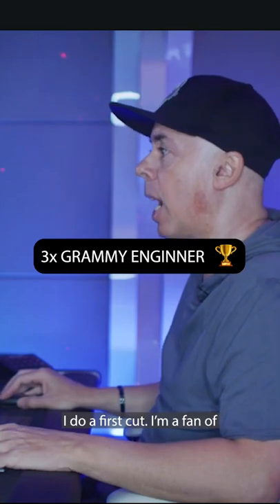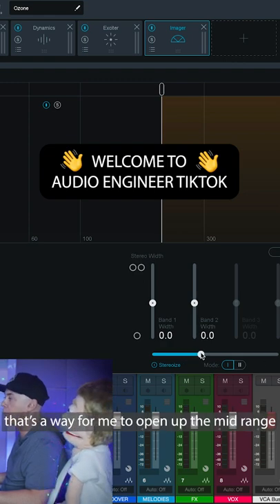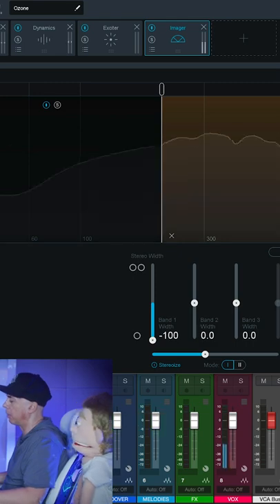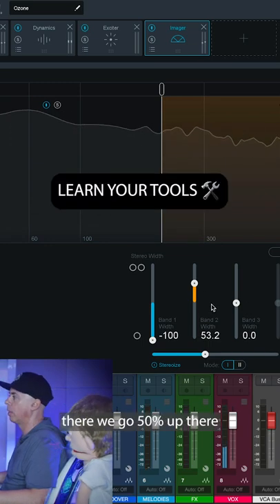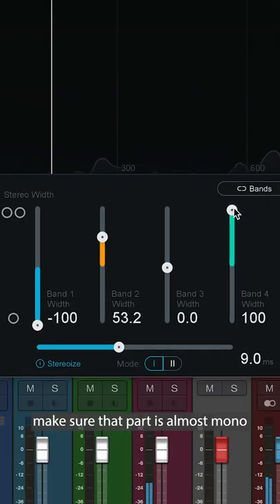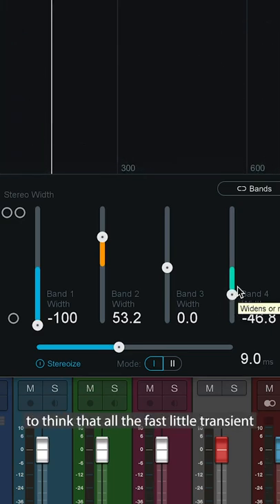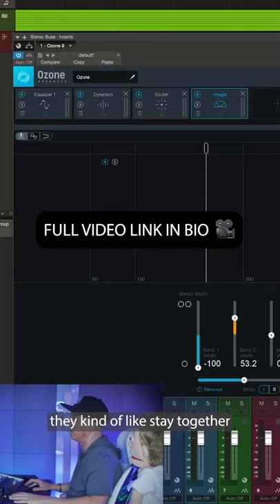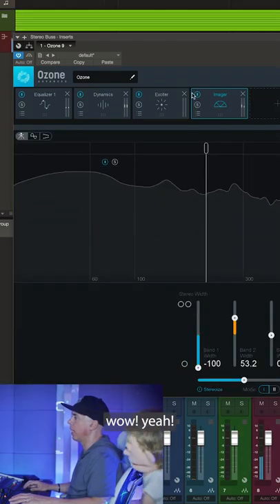How To Master Ozone 9 Imager (Luca Pretolesi Tutorial)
How To Master Ozone 9 with Luca Pretolesi using izotope Imager Tutorial